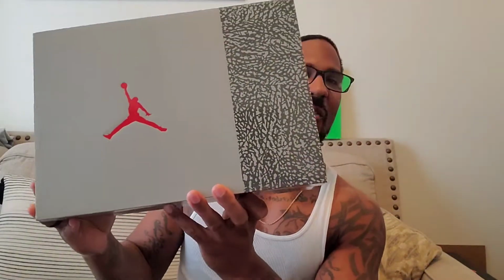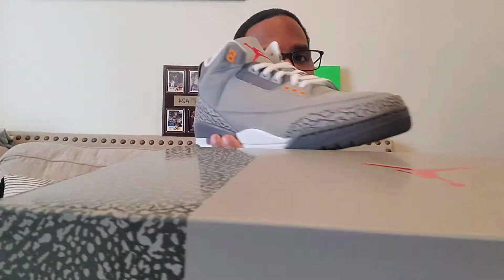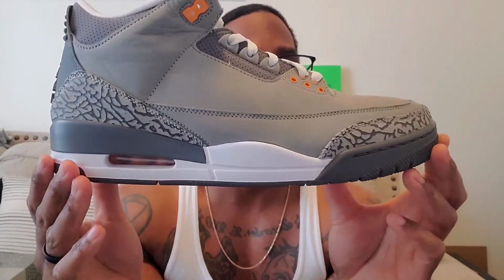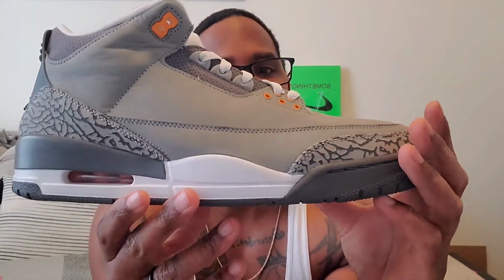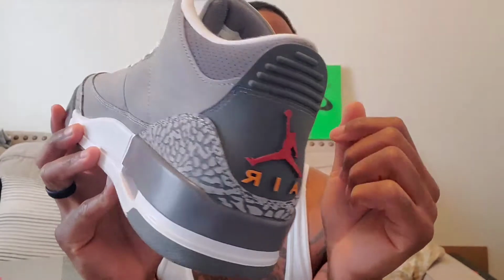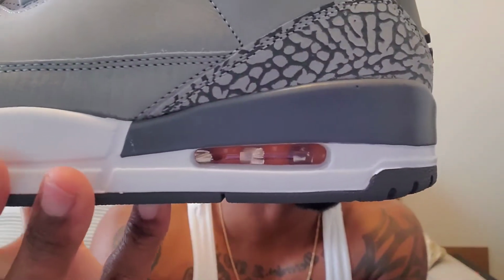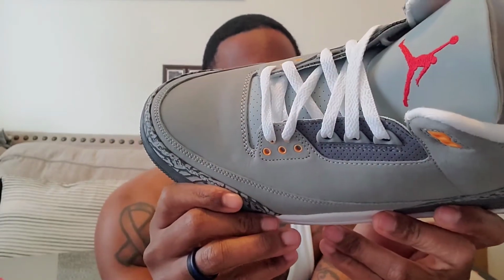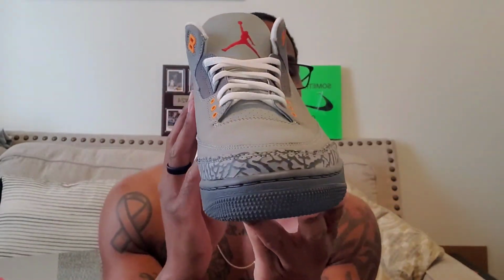Cool Grey Jordan 3s